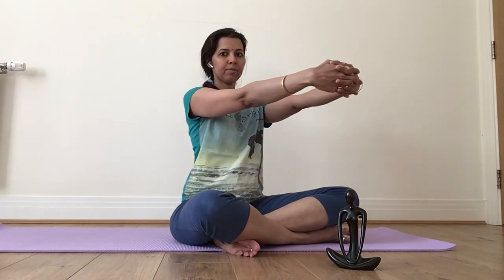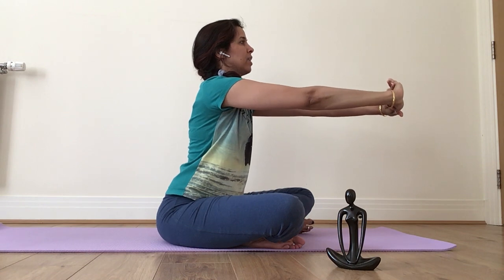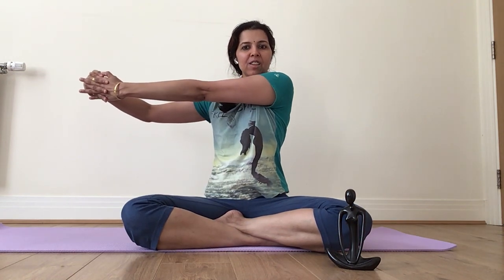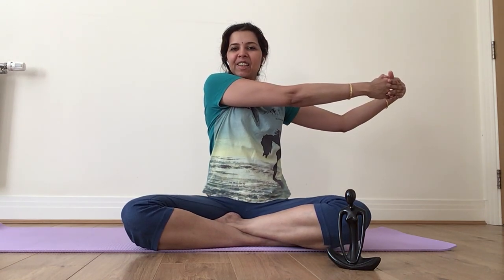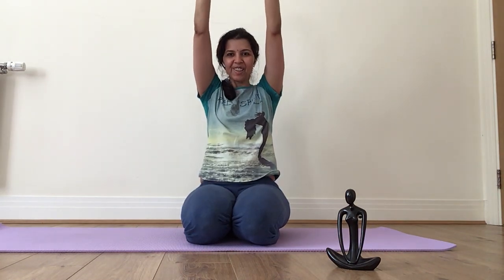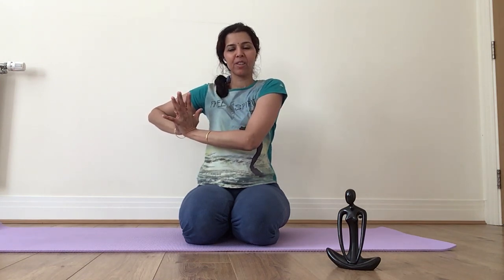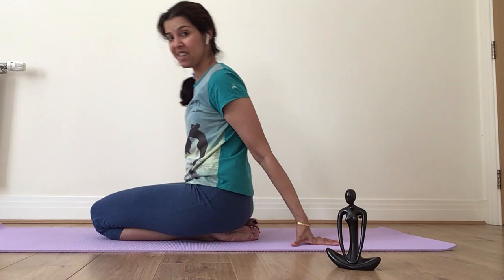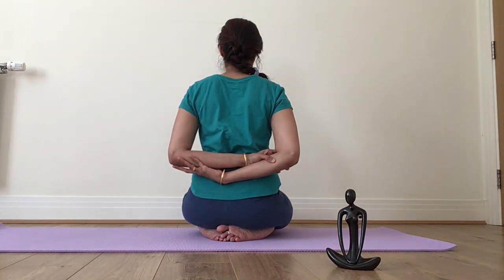Neck/Shoulders/Elbows/Fingers/Wrists Exercises - Part 3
As everyone is working from home recently and being online, a lot of strain happens on the neck, fingers, wrists, upper back and shoulders.

These can be done daily every couple of hours when you need to stretch. It hardly takes less than 5 minutes. They can be done standing, seated on a chair or cross legged on the floor or in Vajrasana (if you have no knee or ankle pain).

The exercises covered in the third part are:

1) Hands Stretch In & Out - Hands clasped in front as you inhale with palms facing you and then turn the wrists outwards with top of palms facing you as you exhale. Repeat a few rounds.

2) Hands Stretch In & Out - Hands clasped in front as you exhale with palms facing you and round your back with chin towards chest. Inhale with turning the wrists outwards with top of palms facing you as you inhale and arch your back slightly. Repeat a few rounds.

3) Hands Stretch Sidewards - Clasp your hands at shoulder level on the side with front hand straight and back hand bent and enjoy the stretch around the shoulders. Repeat a few rounds.

4) Hand Stretch Upwards - Clasp your hands and bring it over the head and breathe as you stay in the stretch. Please avoid this stretch if you have high blood pressure or heart problems.

5) Hands in Namaste Mudra with fingers spread apart - Helps a lot for the wrists staying in each position making a circle and repeat in reverse direction.

6) Hands in Anjali Mudra on the lower back or grab elbows as a variation - Good stretch for upper back.